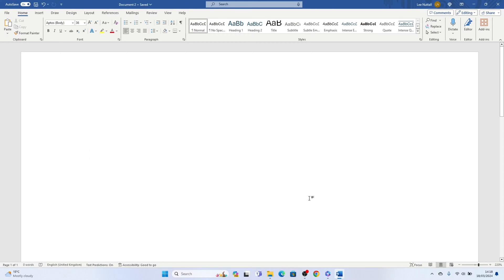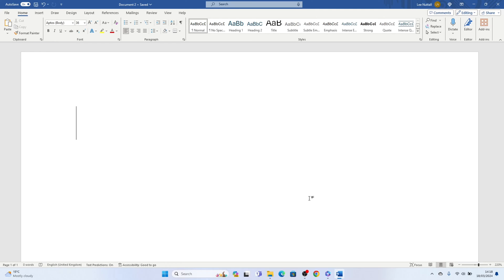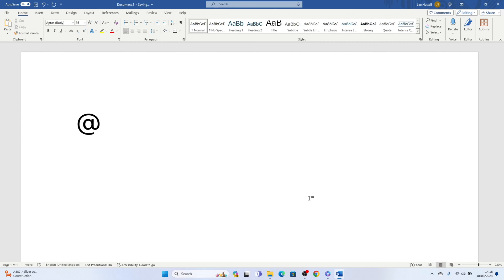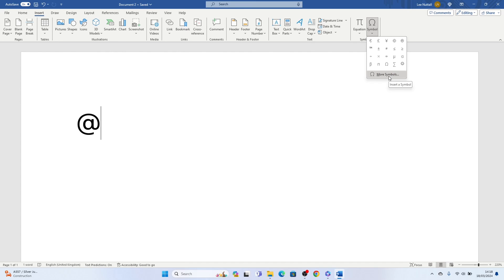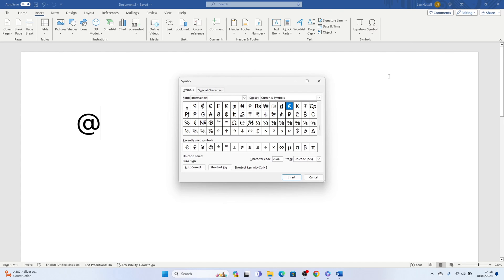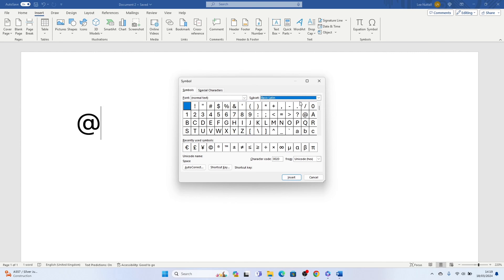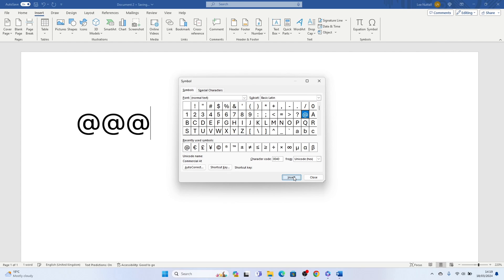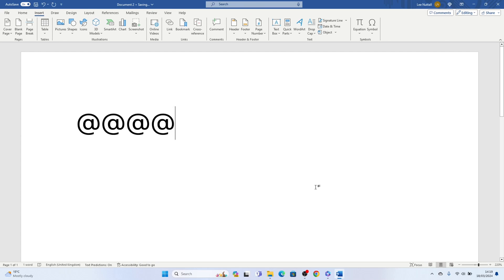at the rate symbol on keyboard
In this video tutorial, we’re going to go through at the rate symbol on keyboard.

⏱️TimeStamps⏱️

0:00 What we will learn in Word
0:11 at the rate symbol on keyboard